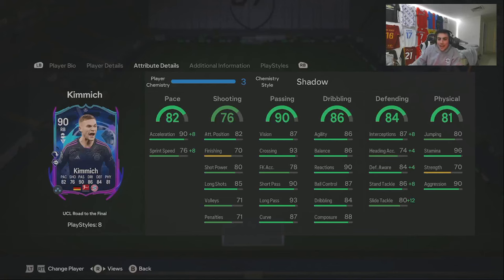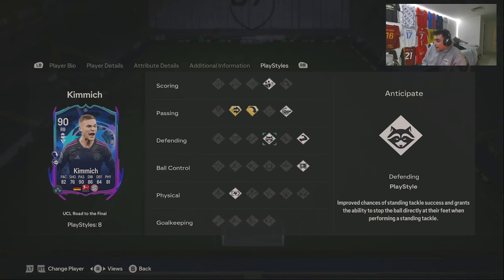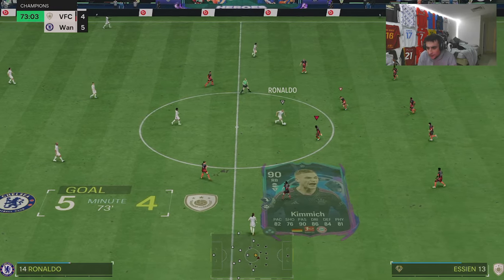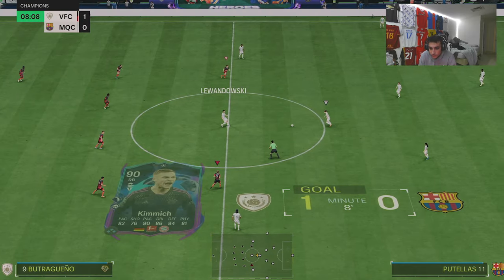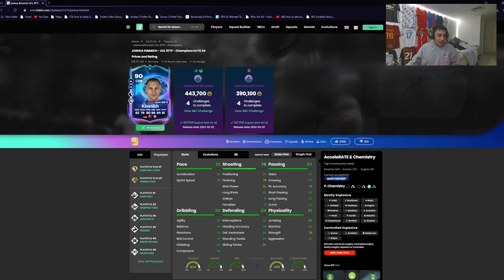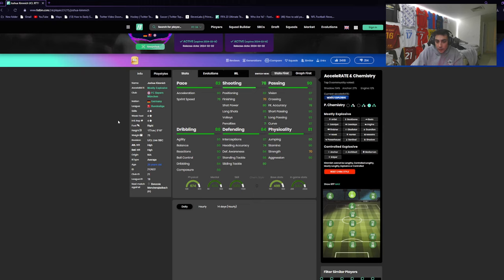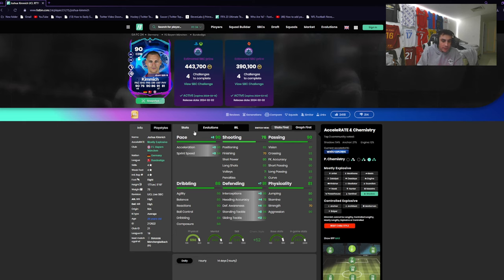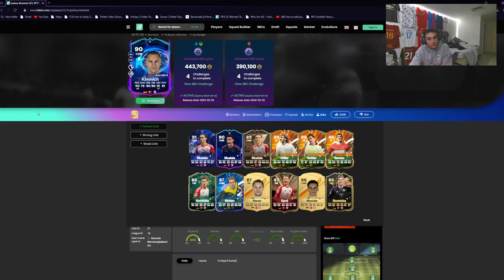UCL RTTF Kimmich is a BEAST! / Kimmich SBC Player Review